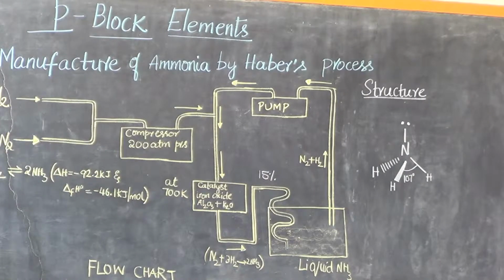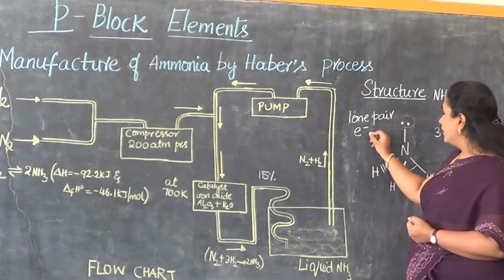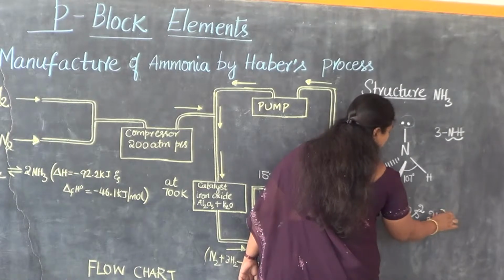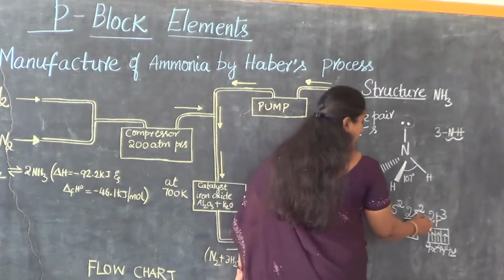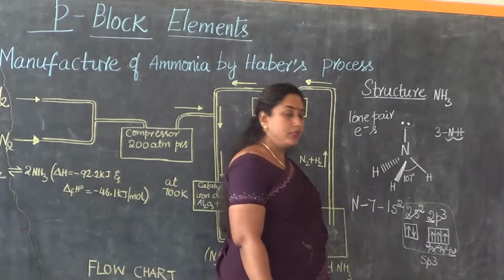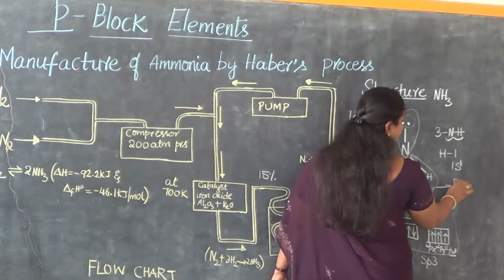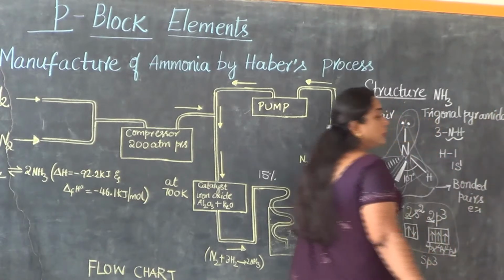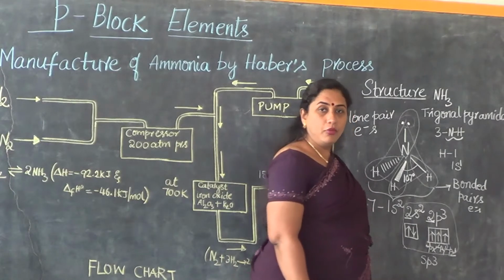structure of ammonia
Manufacture of Ammonia